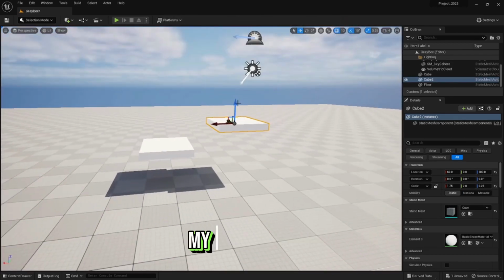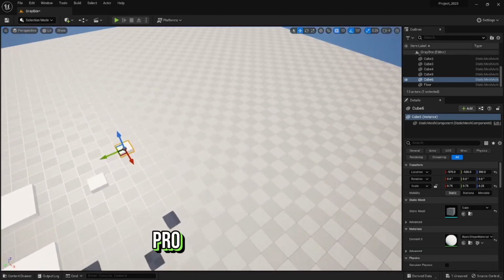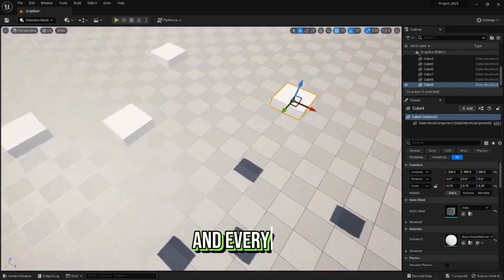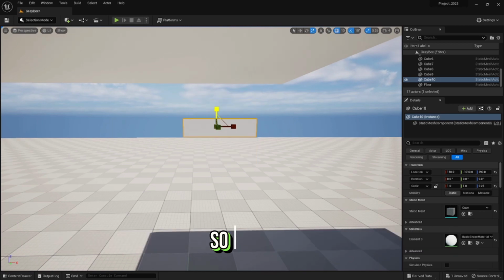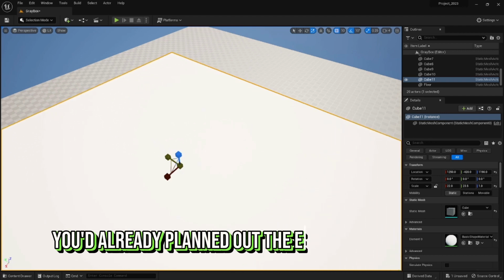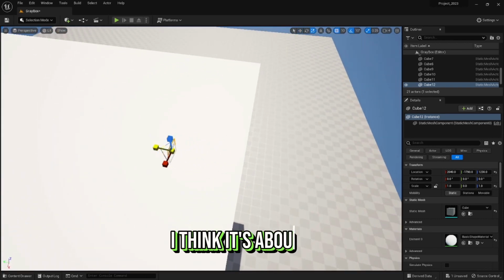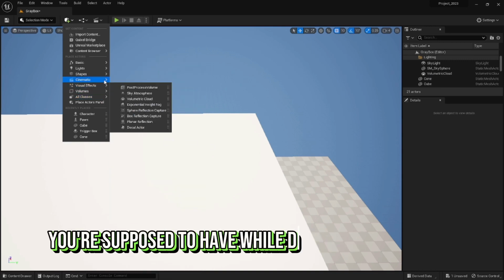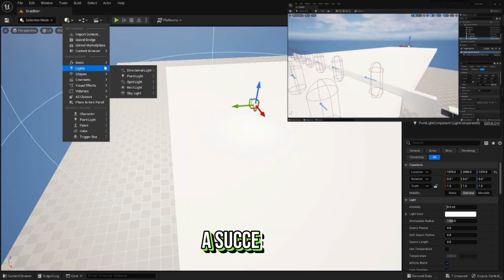I'M MAKING SQUID GAMES, BUT WITH A TWIST... EPISODE 2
Grayboxing is an essential part of game development, allowing you to quickly iterate on your game's design and layout. In this video, we'll be discussing how to use grayboxing in Unreal Engine 5 and some tips on planning your indie game. So, let's dive in!
UNDERSTAND THE BASICS OF GRAYBOXING Grayboxing is the process of creating a simplified version of your game's environment to test gameplay mechanics and level design. It involves creating placeholder assets, such as cubes and cylinders, to represent objects and structures in your game. Grayboxing allows you to focus on the gameplay mechanics and layout of your game without worrying about the visual polish of your assets.